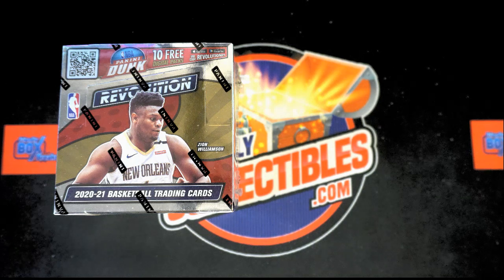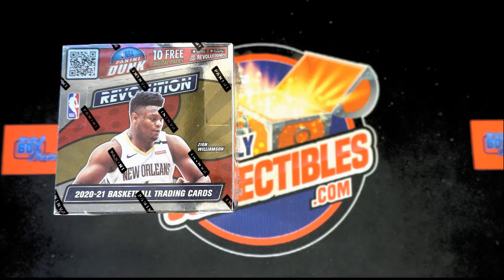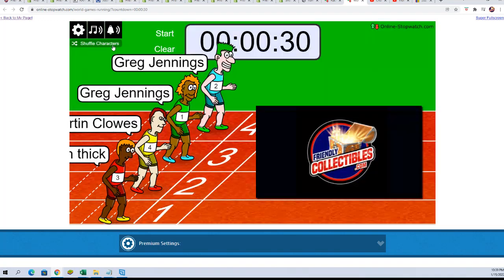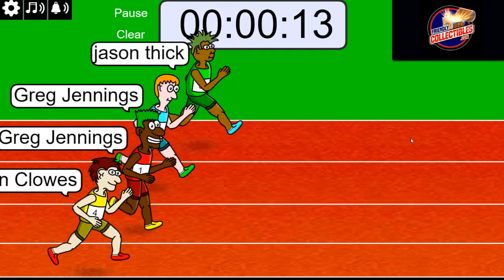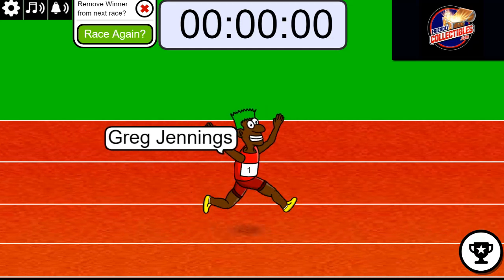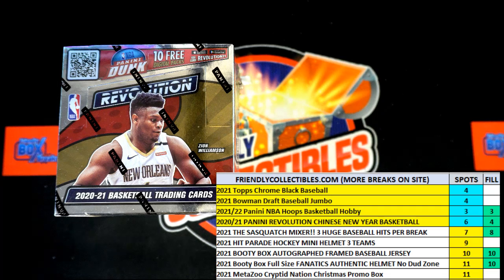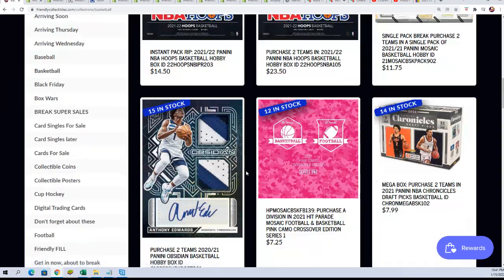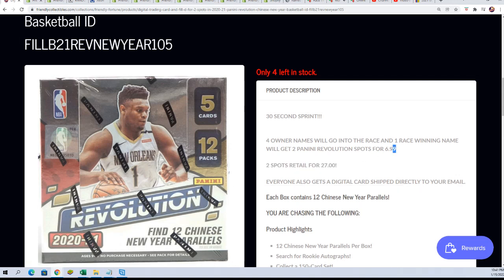202021 Panini Revolution Chinese New Year Basketball FILLER ID FILLB21REVNEWYEAR105